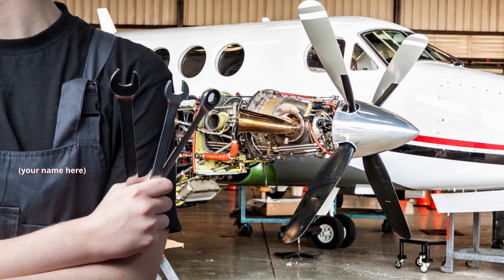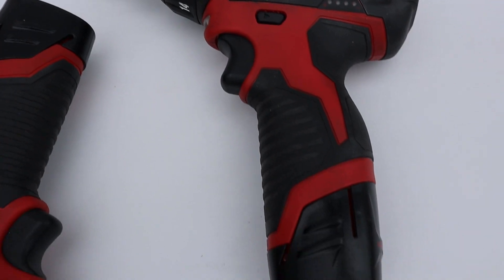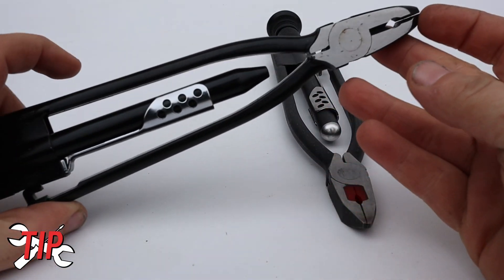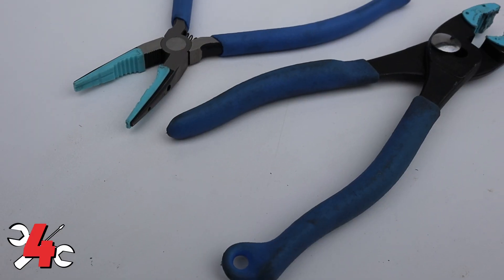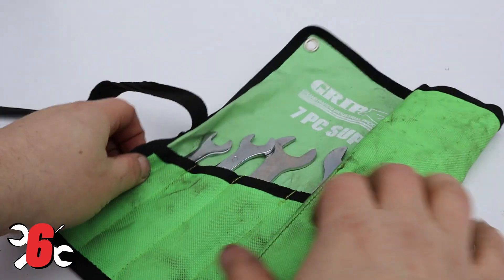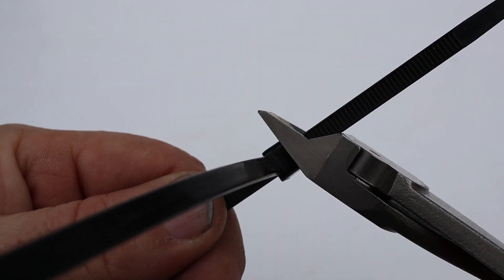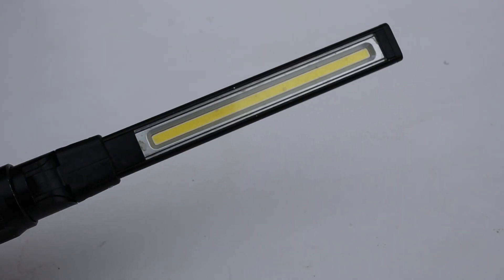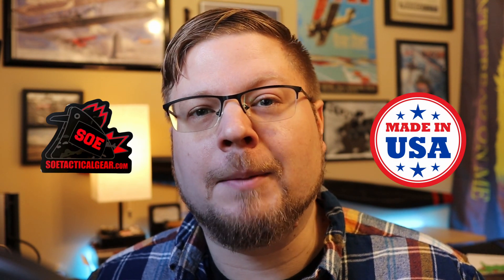Uncovering the Tools Every New Aircraft Mechanic MUST Have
If you're just starting out as an Aircraft Mechanic Apprentice, you're probably wondering what kind of tools you need to get. Is it worth spending the money at @harborfreight ? Here is my Top 10 list of tools I actually NEEDED early on and use on EVERY airplane. You don't have to get everything right away, the IA you're working under probably has it all and is generally willing to share until you get your own. But I'd recommend a good drill/ driver and safety wire pliers before anything else.

⏰ Timestamps & Tools 🧰

00:00 Intro
🛠 1. 00:33  Cordless Drill/ Driver
Milwaukee M12 Driver
Milwaukee M12 Drill
If you prefer the yellow brand, I don't think you'd go wrong with this one:
I have no preference really, everyone in my shop happens to use the red ones...

🛠 2. 01:30  Safety Wire Pliers
SK 7749 Reversible w/ Cushion
Milbar 41W (my favorite)
Stanley J196 Reversible
Proto J196

🔔And in case you need some of your own 0.32" safety wire:

🛠 3. 02:10  Duck Bill Pliers
(I don't own these, but other Ares and Channellock tools I own are solid.)

🛠 4. 02:39  Soft Jaw Pliers
Tsunoda Slip Joint
Replacement Jaws
Tsunoda Needle

🛠 5. 03:02  Flare Nut/ Line Wrenches
Duratech Line Wrenches

🛠 6. 03:30  Low Profile Wrenches
Grip Thin Wrenches
🚨 I recently switched to these wrenches by Duratech:
They are better than the Grip brand in every way EXCEPT they do not have the 1 1/8- 1 1/4" wrench which is needed for garter filter nuts on the firewall. But any 1 1/8" wrench will do the job.

🛠 7.  03:48 Good Wire Cutters
(When it comes to any kind of electrical tools, Klein is hard to beat.)

🛠 8.  04:01 Flush Cut Pliers
Klein 5"

🛠 9. 04:30  Inspection Lights
EDC Light
Foxelli Headlamp

🛠 10. 05:30  Tool Apron

06:15 Closing and Questions

Stock Footage Attribution:
Canva Pro
Piper taxiing: pexels

👉 This is the equipment and software I use:

Canon M50
EF-M 22mm lens
Insta360 One R
GoPro Hero 8 Black
GoPro Hero 8 Media Mod
NFlightcam Audio Cable (need media mod w/ GoPro 8)
Fifine Studio Mic
Lapel Mic
Phone Camera Holder
Shotgun Mic w/ Cat